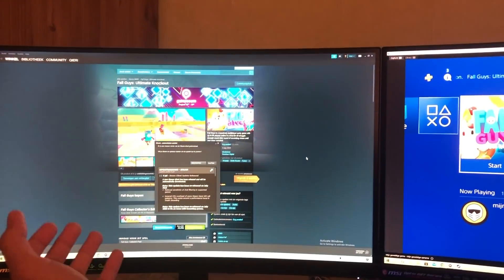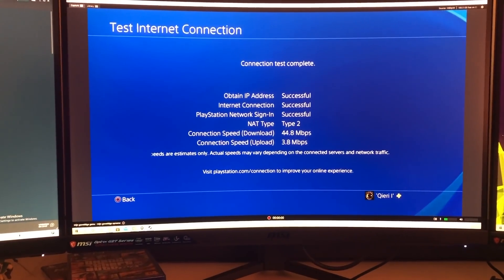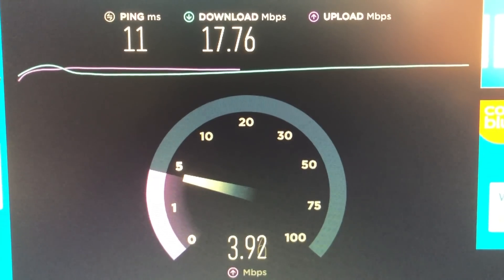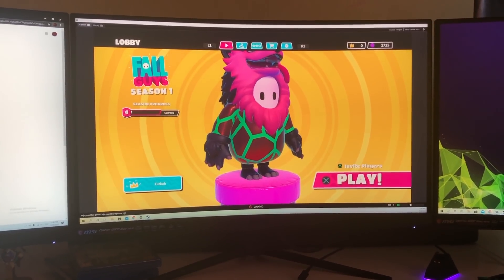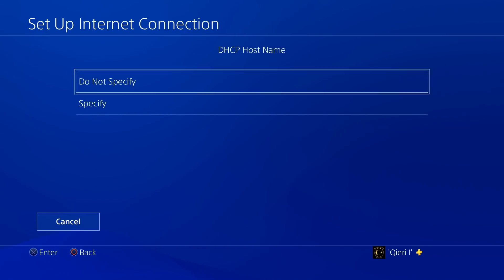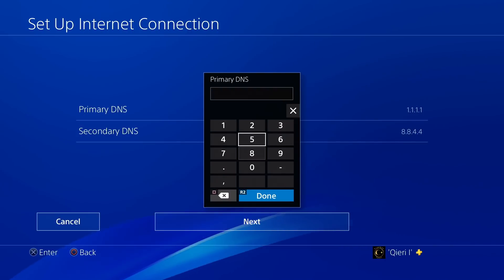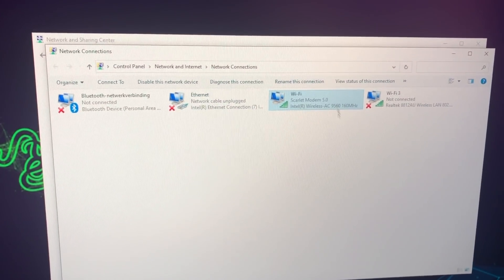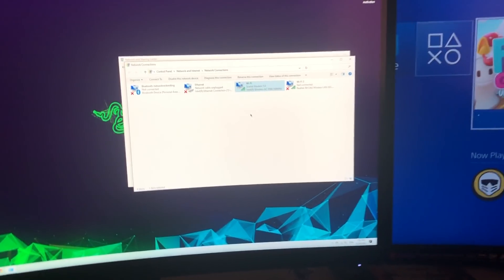Fall Guys Error "Failed to login please check your connection" HOW TO FIX NEW!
In this video i'm showing and telling you how you can fix this error on fall guys about login in!

LAN Cable/Ethernet Cable: